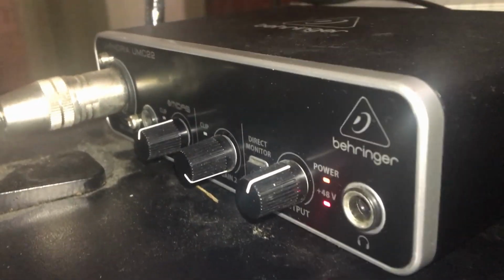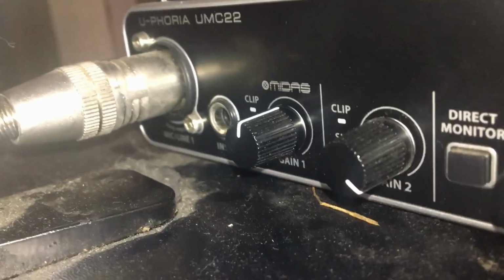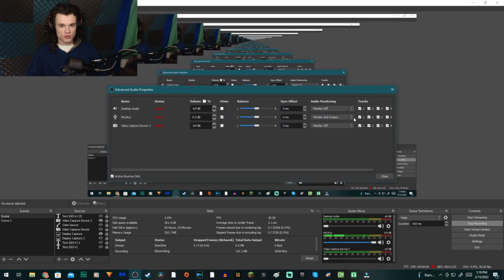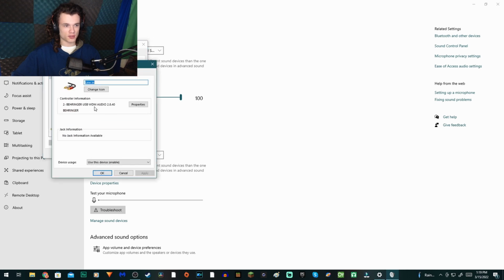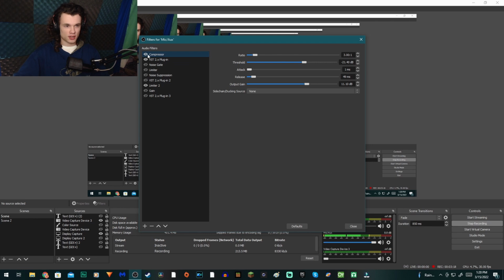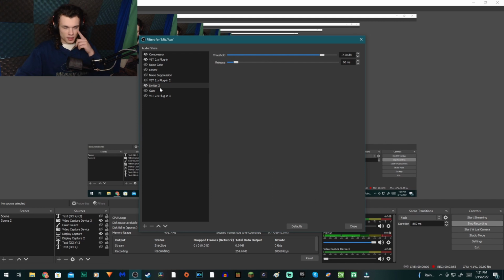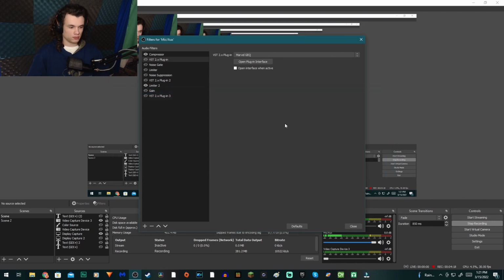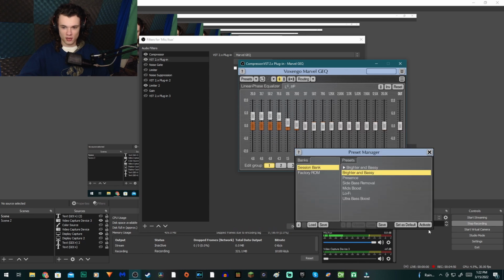Best Mic Settings For AT 2020 In OBS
eq plug in